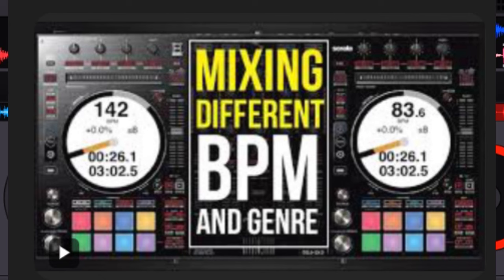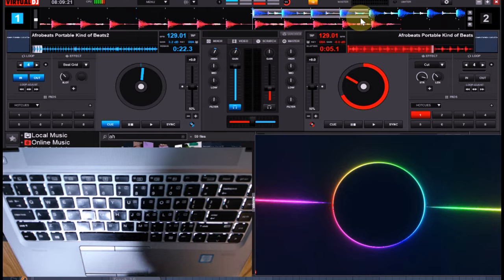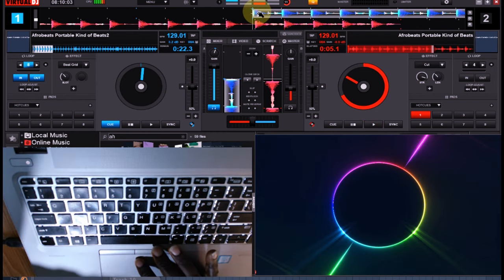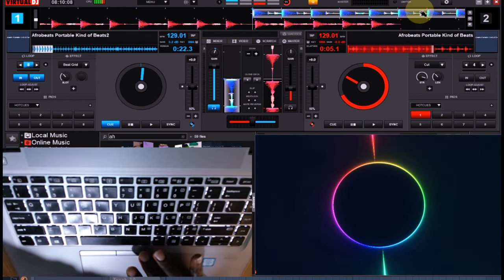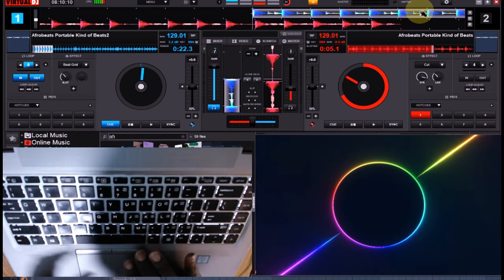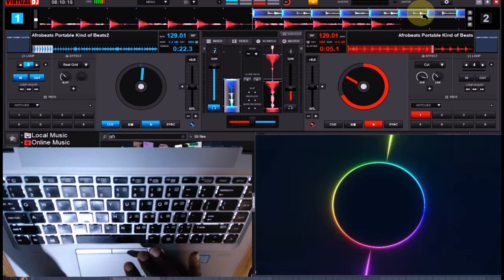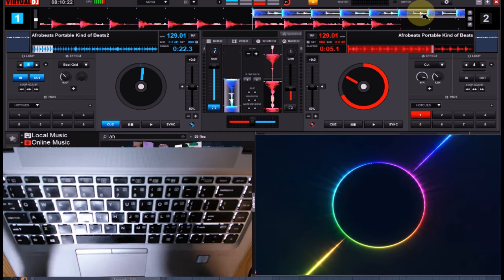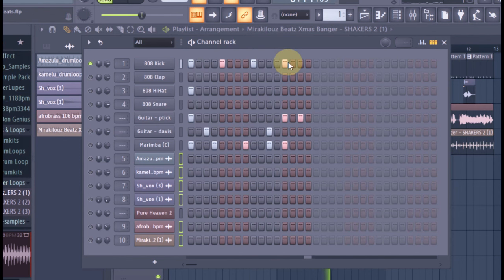How To Identify The Beat Per Minutes Of a Song In "Virtual DJ", "Serato Dj" , "RecordBox Dj"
This Video Explains How To Get The  Beat Per minute of Any Song In Virtual Dj, Serato Dj, And Record Box DJ for effective Beat Matching.
 This includes:
1. You get to learn What Beat Perm Minute is?,
2. How to identify and Read the Beat Per Minute of Any Song Manually and Digitally
3. You Will Learn How to Become Better In Your DJ scratches Techniques, Finger Drumming, Drop, and Beat Matching Techniques, After Having a better understanding of how your DJ software counts beats
The Sound Loop used in this video can be obtained from the below sample Pack of about 50 Royalty Afrobeat Kicks, Shakers, and Percussion Loop in the